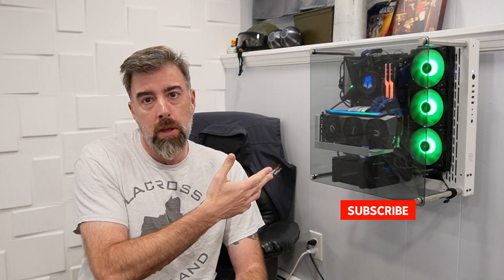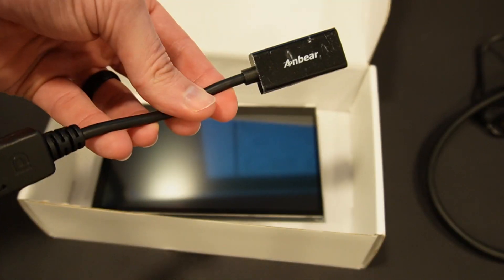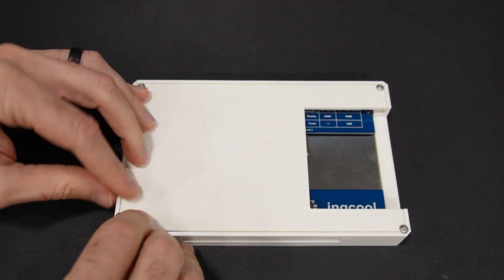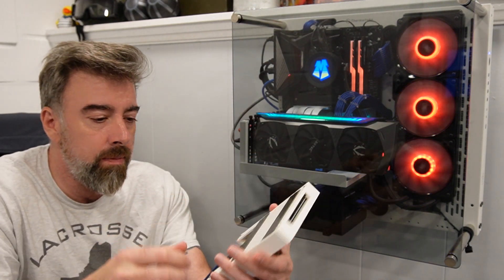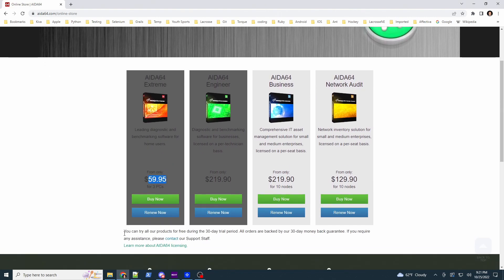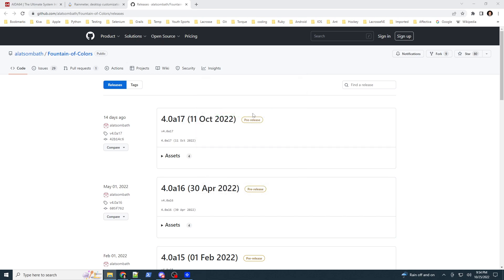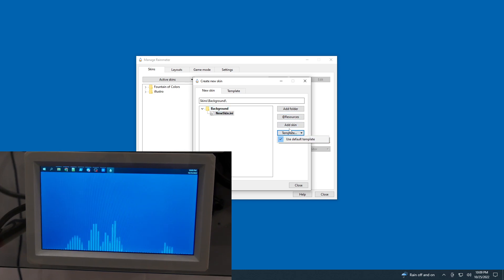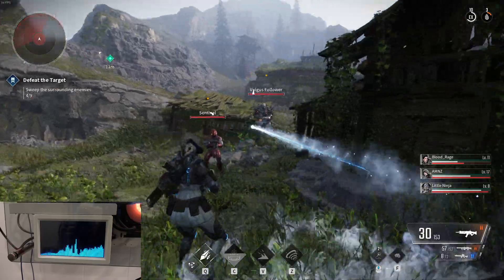Stream Setup | Adding an LCD Panel to your PC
Double Stick Tape

7dash_front_case.stl
7dash_back.stl